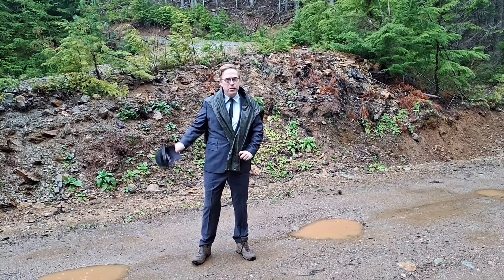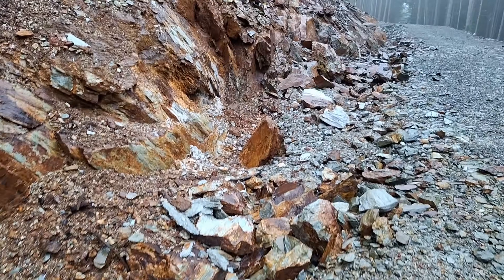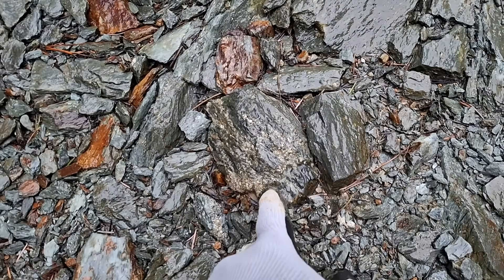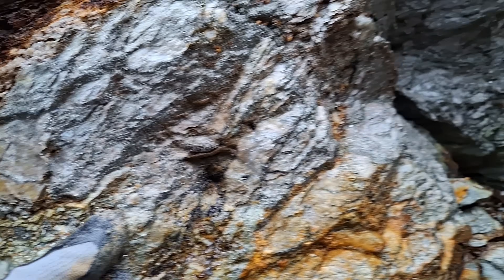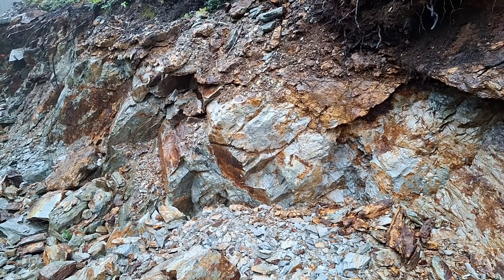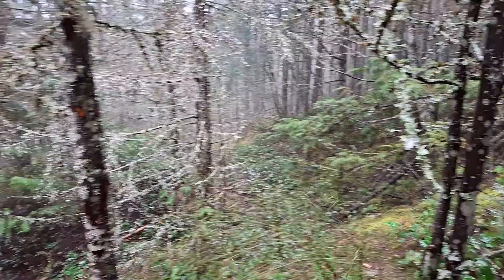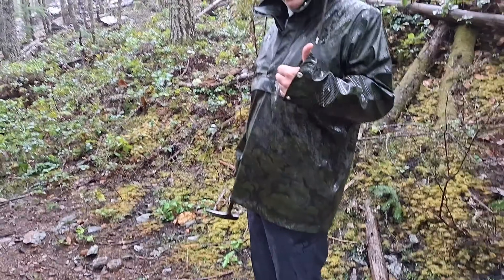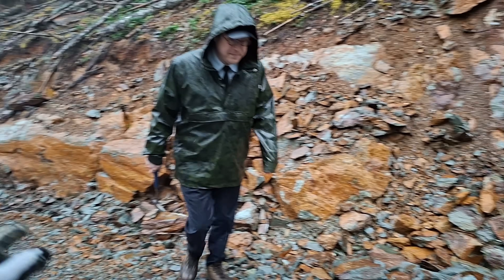Exploration Permit Discussion For The 911 Showing!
Discussion with Kermode Resources CEO on our newly approved permit area  at the 911 Showing on Mount Sicker. The permit is for mechanical trenching and a bulk sample of up to 1000 tonnes a year. The 911 Showing is a large new VMS occurrence, located in the 911 Zone (Formerly NE Copper Zone). The showing is tracable over 100m wide and hundreds of meters along strike and contains gold, silver, copper, zinc and other metals of value associated with a typical VMS deposit.

Qualified Person: Jacques Houle, P.Eng., a qualified person as defined by NI 43 – 101, is responsible for the technical information contained in this video and accompanying text for the Mount Sicker exploration property. Readers are cautioned that the information in this video and text is not necessarily indicative of the continuity and grades of mineralization on the property of interest. Note that Kermode may not complete the proposed exploration work as described in this video in part or at all.